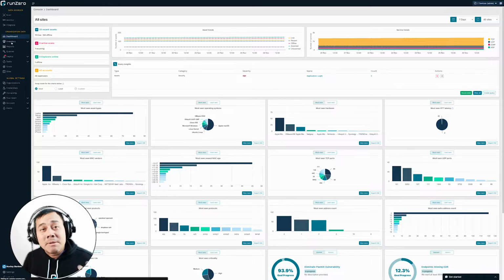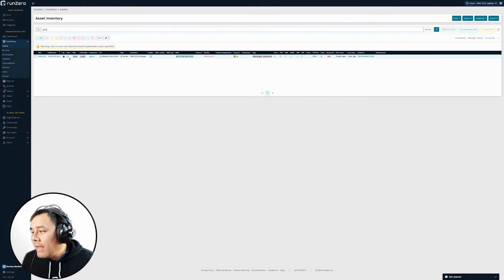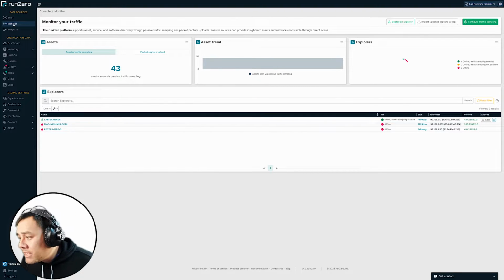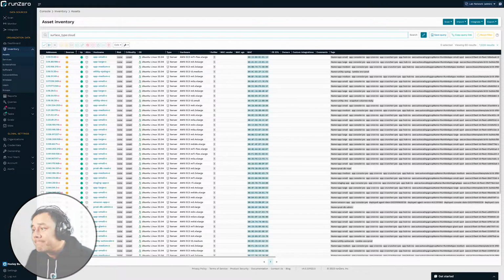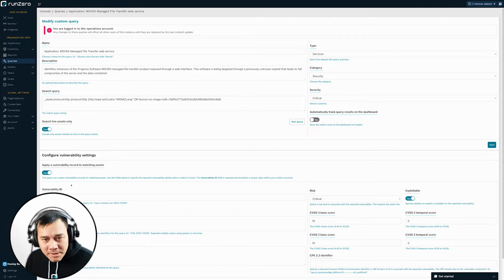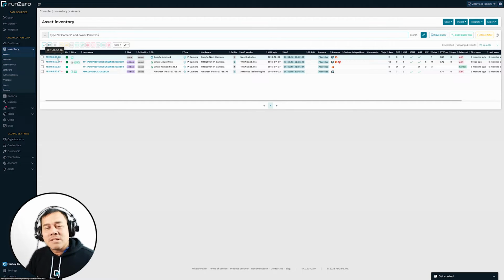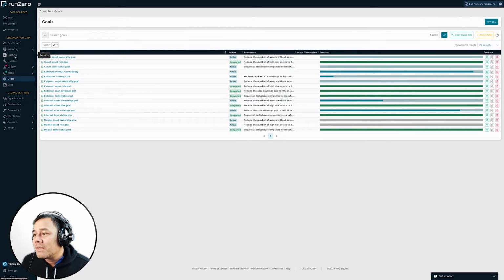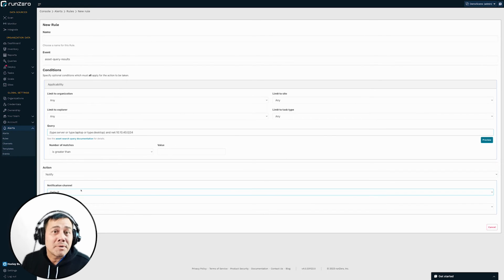Introducing runZero: A New Kind of CAASM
runZero delivers the fastest, most complete security visibility possible, providing the ultimate foundation for successfully managing risk and exposure. Top rated on Gartner Peer Insights, our cyber asset attack surface management (CAASM) platform starts delivering insights in minutes, discovering both managed and unmanaged devices across the full spectrum of IT, OT, IoT, cloud, mobile, and remote assets.

Combining powerful, proprietary active scanning, passive discovery, and integrations enables runZero to deliver the most accurate, in-depth data and insights into everything on your network, without the need for credentials, agents, or hardware.

With a world-class NPS score of 82, runZero has been trusted by more than 30,000 users to improve security visibility since the company was founded by industry veteran HD Moore.

Chapters:
0:00 What is runZero? What is in this demo?
0:33 Section 1: Comprehensive Security Visibility
0:37 - What is an asset?
2:09 - Discover assets of all types: IT, IoT, OT
4:59 - Discover assets in all environments: on-premise, cloud, remote
7:35 - Discover unknown assets (shadow IT, orphaned, rogue) and unknown subnets
11:40 - Discovery approach: API integrations
11:55 - Discovery approach: Unauthenticated active scanner (not nmap!)
12:22 - Discovery approach: Passive traffic sampling for OT/ICS environments
12:50 - runZero correlation engine
14:58 - Out-of-the-box API integrations
15:15 - SDK to build your own API integrations
15:25 - External attack surface visibility
16:12 - runZero supports the management of multiple attack surfaces
17:06 - Section 1 wrap-up
18:20 - Section 2: Mitigate Exposure Before Compromise
19:00 - Vulnerability import from vulnerability scanners
19:30 - Vulnerability discovery based on asset detail - a native runZero capability
23:18 - Insecure configuration discovery - a native runZero capability
24:27 - The 3 ways that runZero can surface riskiness on your network
24:50 - Vulnerability prioritization - why?
25:40 - Vulnerability prioritization example -

0:00 Unveiling OT Security: Expert Insights & Real-World Stories
0:51 Introduction
1:57 Back to the future: Why ICS hacking is so easy
4:28 FACNET (FacilitiesNet)
7:55 Direct infiltration of ICS vs infiltration through corporate IT
10:57 What is the biggest risk for facilities?
14:22 What clients know vs reality in ICS
18:43 What organizations know vs reality in facilities
26:00 Lateral movement threats
29:40 Is the Purdue Model still relevant?
32:43 Micro-segmentation on the OT side
35:55 IoT in the industrial environment challenges and solutions
39:50 How runZero helps
40:10 Wrapping up